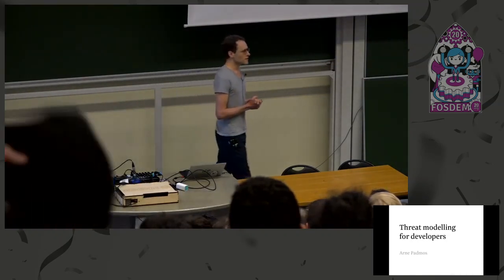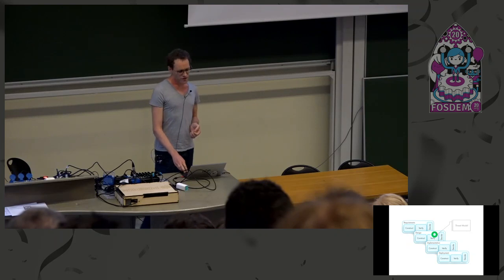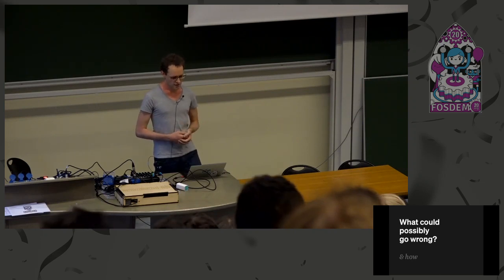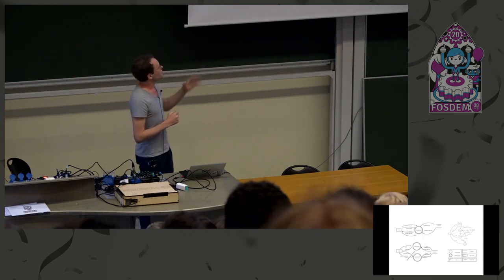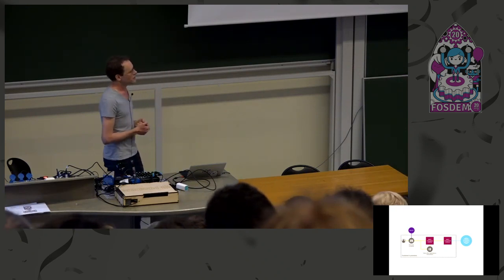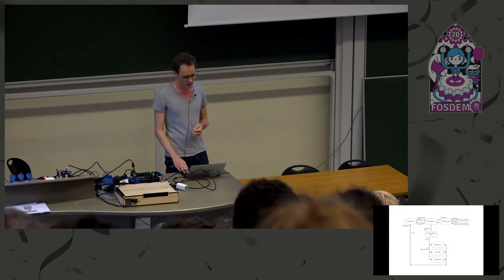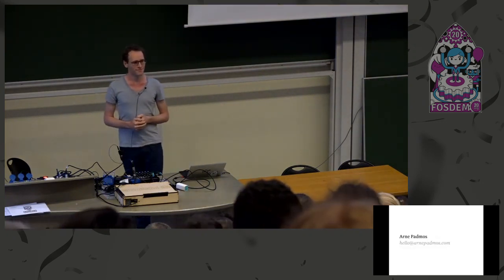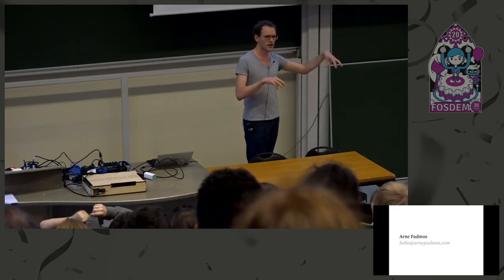Threat Modelling for Developers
by Arne Padmos

What threats do we need to take into account when building a system? A key method for answering this question is an approach called threat modelling, whereby security problems can be anticipated during the design phase. This talk discusses major threat-modelling approaches, and includes concrete examples of how to apply them to software-intensive systems.

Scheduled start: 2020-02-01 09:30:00